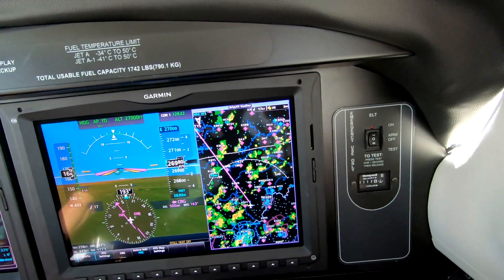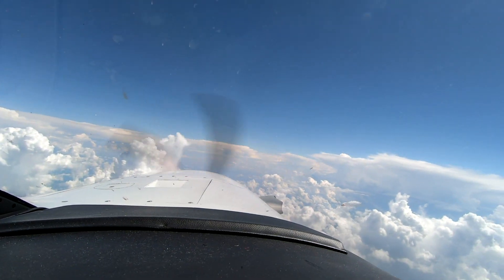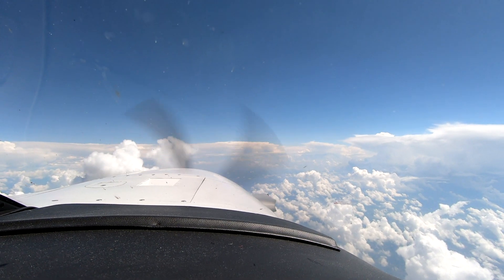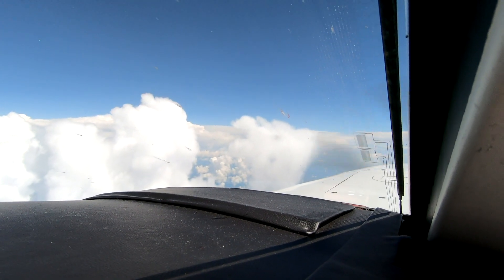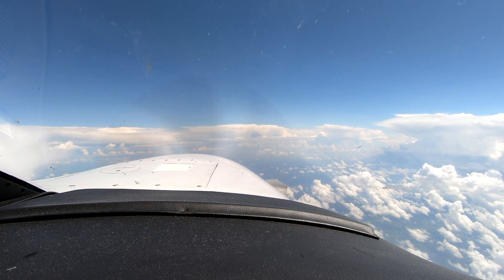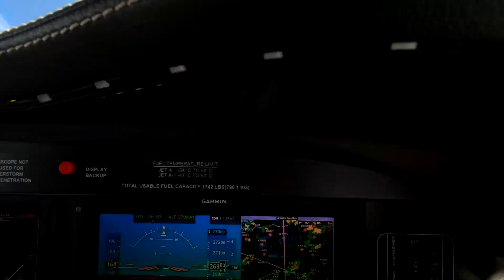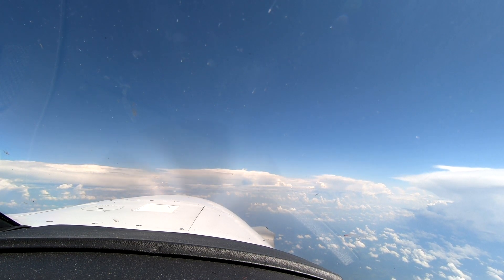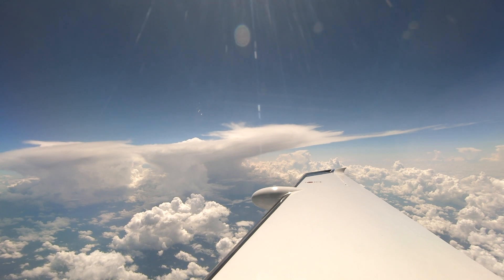The Piper M600: G3000 Radar and Nexrad Real Time Discussion with Dick Rochfort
Get a look at how the Garmin G3000 panel in the Piper M600 single engine turboprop aircraft can help you organize information to improve decision making and minimize distraction when dealing with airframe ice and turbulence.  Ride along with Master Instructor Dick Rochfort on an in-flight demonstration of the G3000 equipped Piper PA46 M600.  Dick Rochfort is a full-time pilot trainer specializing in the Piper PA46 Matrix, Malibu, Mirage and Meridian aircraft. He provides pre-purchase valuation, training, corporate service and expert witness services worldwide. You may view hundreds of additional videos and articles about flying the PA46 aircraft or contact Dick directly at Fly Safely - Train Often